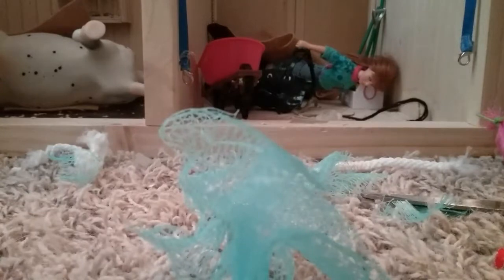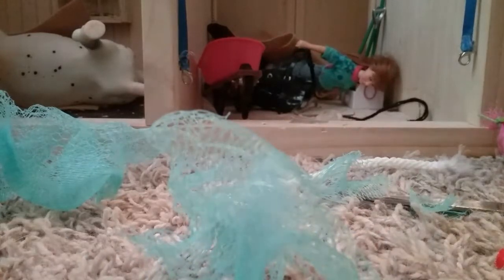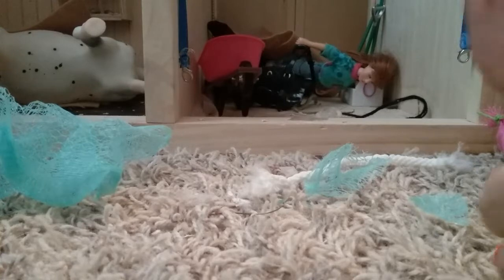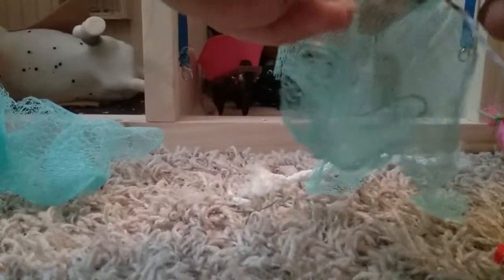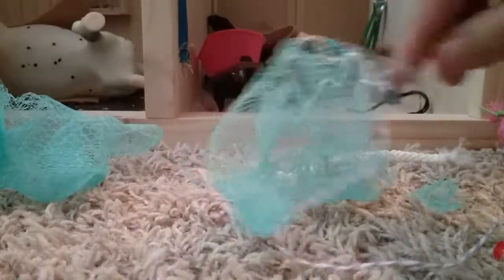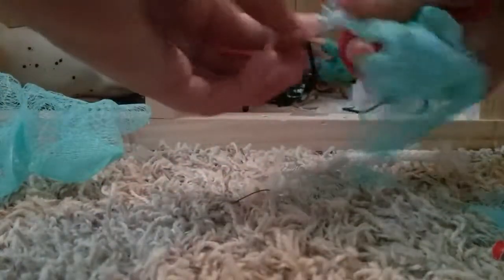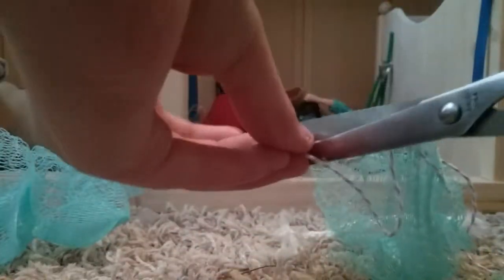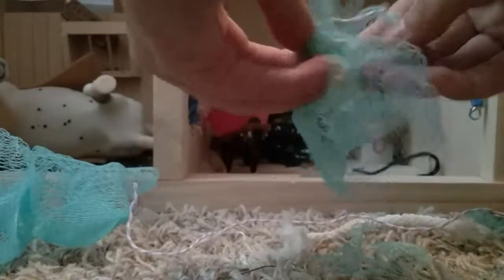How to make a Breyer horse hay net